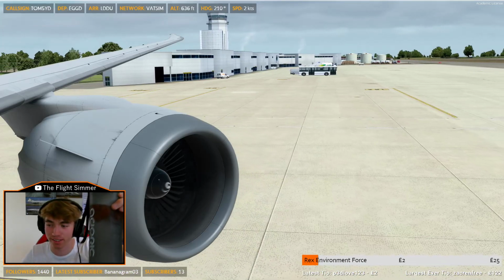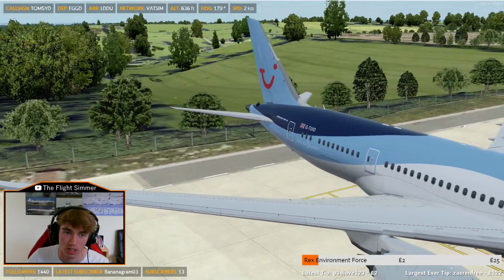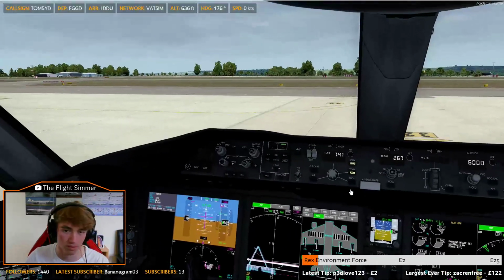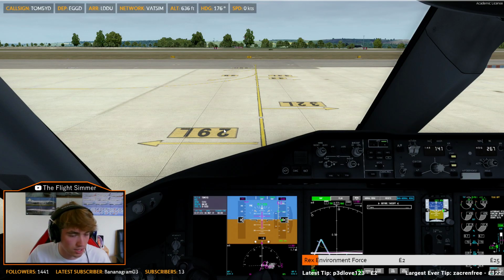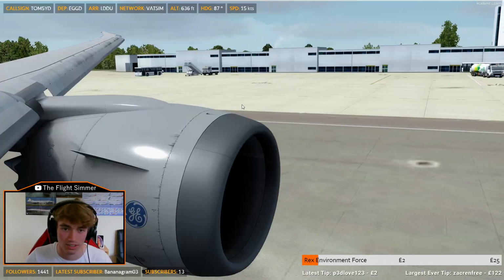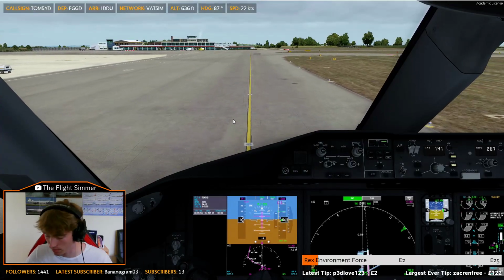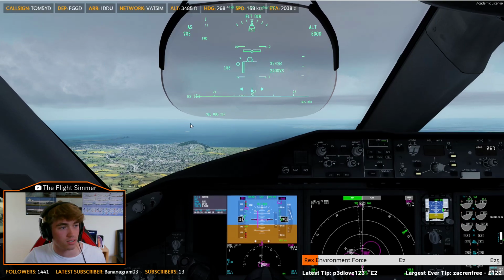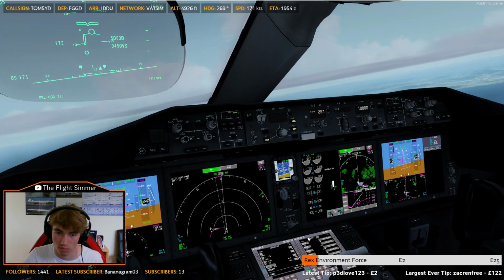P3D V4.5 - TUI 787-8 - Departure out of Bristol (EGGD-LDDU)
Addons Used in the Video:
QualityWings 787 Ultimate
UK2000 Bristol Extreme
Tomato Shade (Aviation Lads Preset)